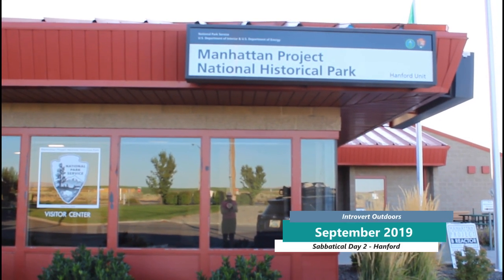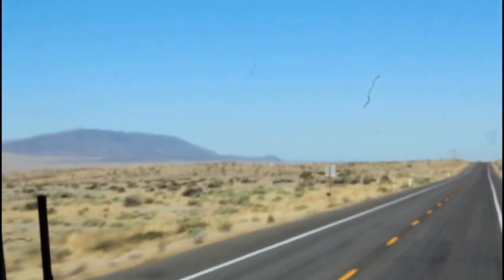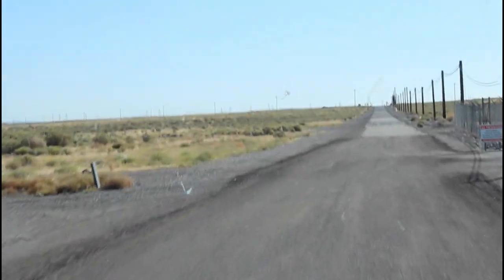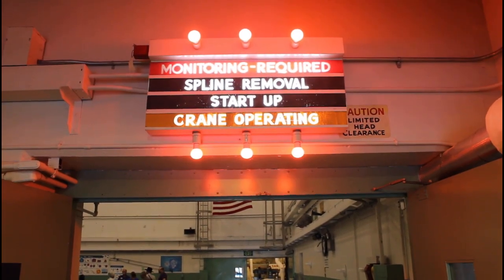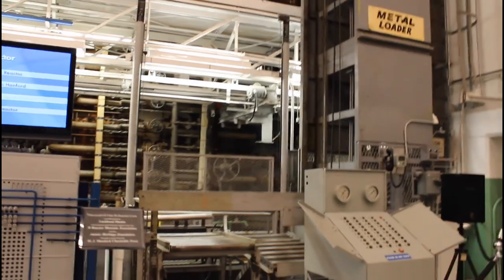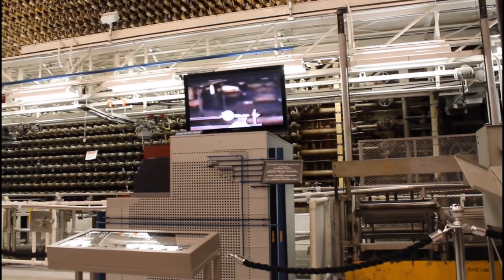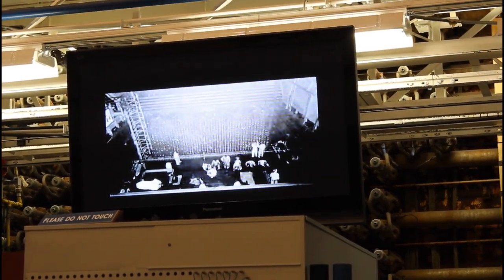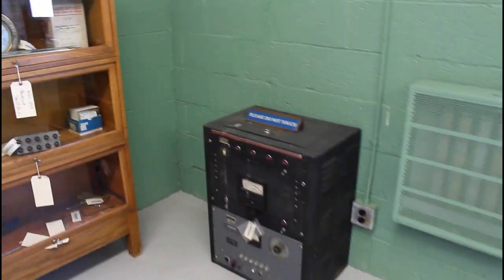Sabbatical 2019 | Hanford B Reactor | Manhattan Project National Historic Park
Day 2 of my September 2019 sabbatical started out with a fascinating visit to the Manhattan Project NHP Hanford "B" Reactor.